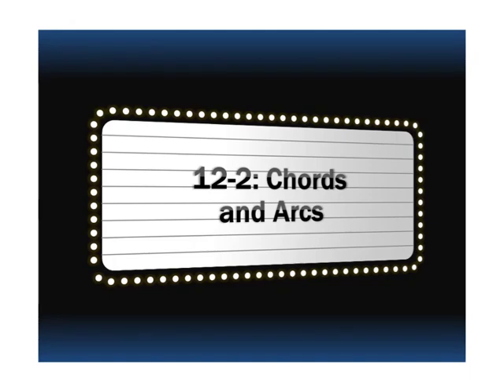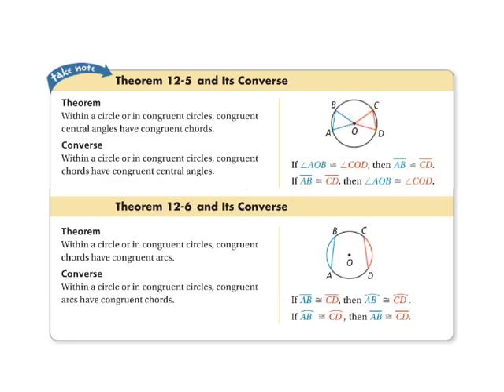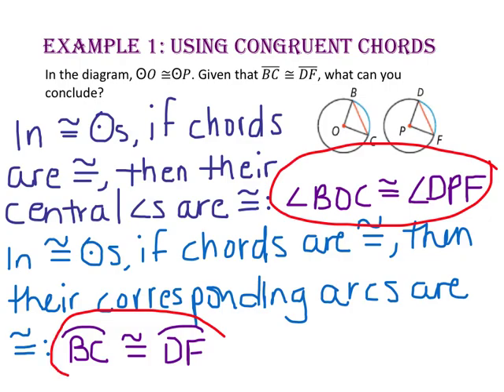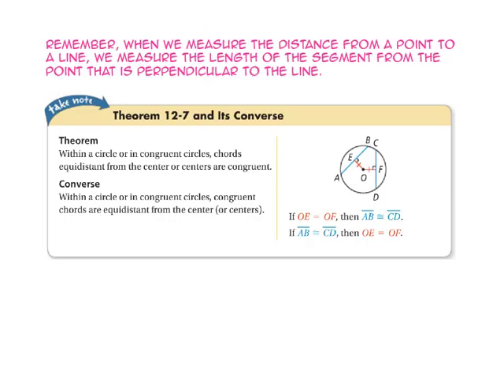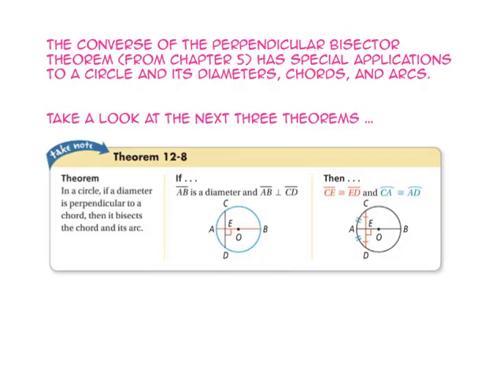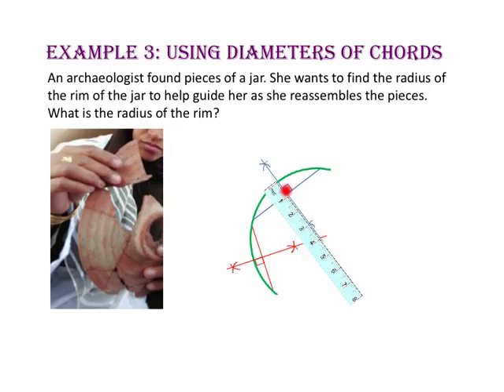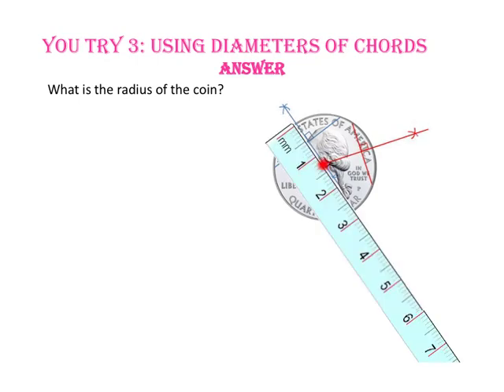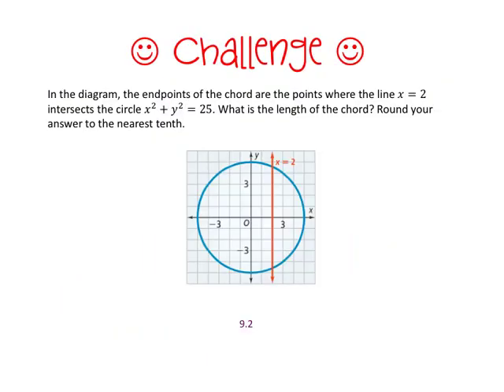12-2: Chords and Arcs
Students will be able to use congruent chords, arcs, and central angles, as well as perpendicular bisectors to chords.